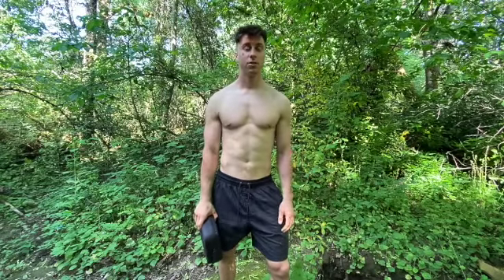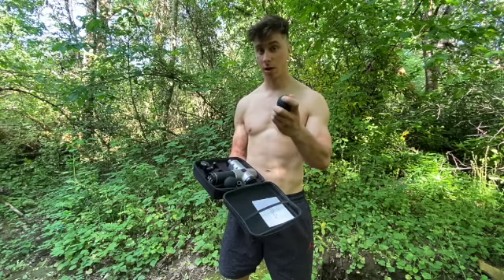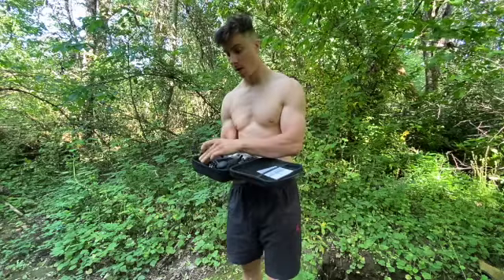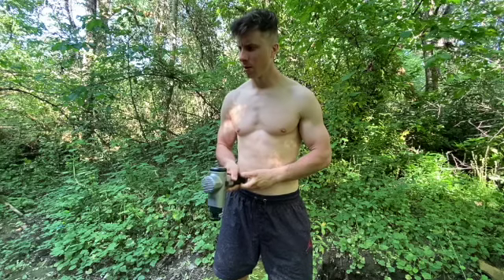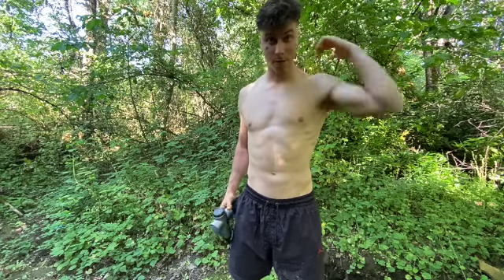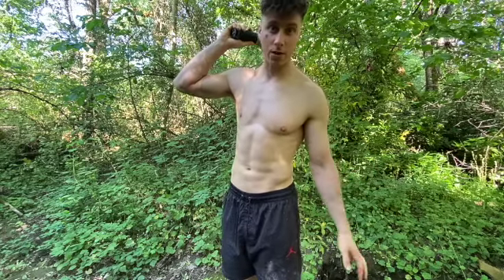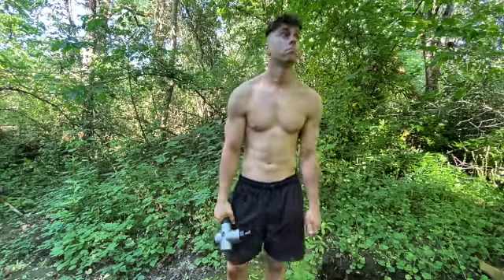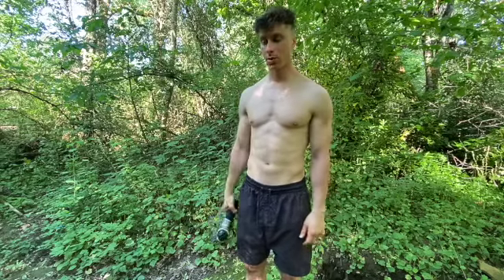Trap Massage Release Technique and JM 2.0 Tip Explanation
Vibration therapy is the future of therapy, performance and recovery

Live Pain Free! Give yourself the gift that keeps on giving...  a relaxing massage everyday!

This can be a great tool to aid in your recovery and mobility, it's no wonder why so many folks are turning to percussion therapy to improve performance and feel better throughout their daily life.

Live longer and live life to the fullest with percussion therapy

It’s great for dealing with soreness and when you're done there’s no pain at all. Keep your body happy with daily massage!